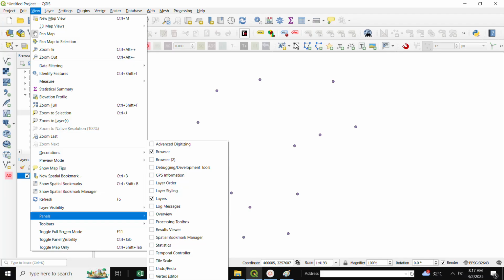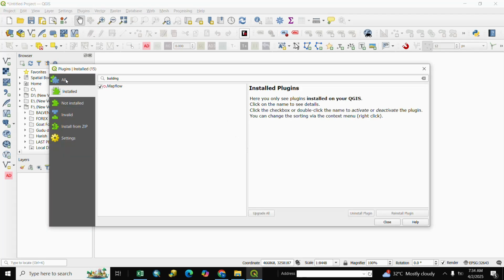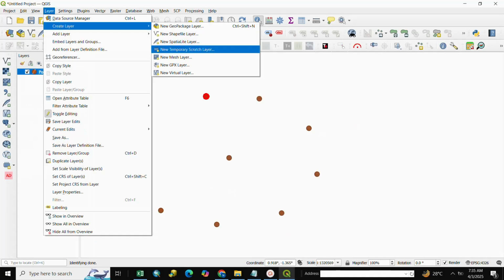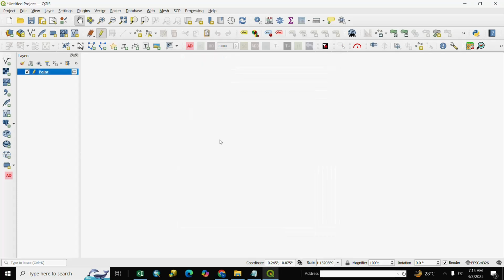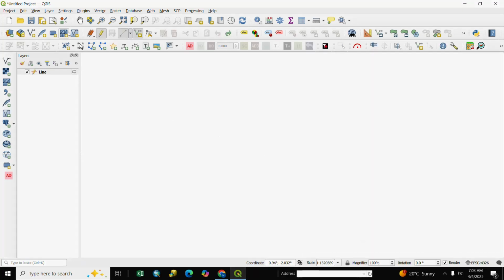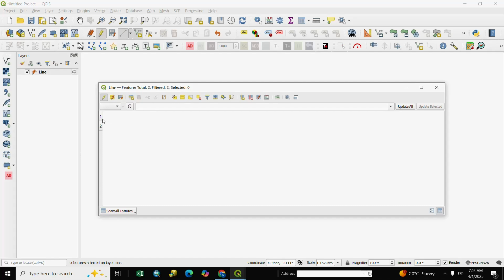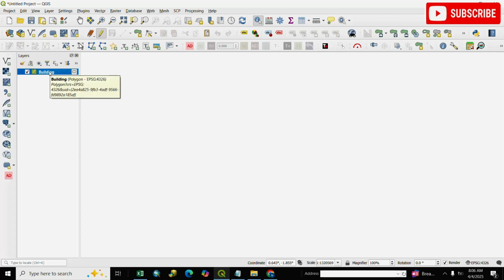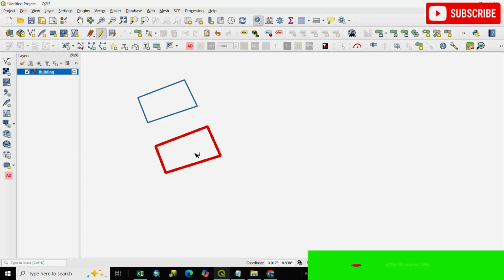Panels, Toolbars, Plugins & Create Layers with Points, Lines, and Polygons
Learn how to use Panels, Toolbars, and Plugins in QGIS effectively. This tutorial also demonstrates how to create new shapefile layers and add geometries like Points, Lines, and Polygons. Ideal for GIS beginners to build a strong foundation in spatial data editing and layer management.

Ram Khilawan
QGIS project
QGIS Selection
QGIS Workflow
Reproject layer
Road mapping QGIS
Save Edit
Shapefile Export
Shapefile layer creation
Spatial analysis
Spatial Data
Spatial Query
Split feature tool
Style layers
Symbolize Data
Topology
Learn QGIS
Mastering QGIS
QGIS basics
QGIS best plugins
QGIS course
QGIS step-by-step
QGIS training
Topic-Specific Keywords
Trending/Update Keywords
QGIS rotation
vector rotate
raster rotate
GIS tutorial map rotation
QGIS tips
GIS Tutorial
Geometry Reduction
QGIS Tips Vector Data
Map Optimization
QGIS Beginner
QGIS tutorial
geospatial analysis
map building
QGIS add ring
delete ring
fill ring
polygon editing
QGIS editing tools
GIS polygons
QGIS advanced editing.
Reshape Feature
GIS editing
spatial adjustment
QGIS tools
map digitizing
feature modification
land parcel update
QGIS reshape
Offset Curve
GIS line editing
parallel lines
mapping tools
buffer creation
spatial planning
curve offset
line duplication
Centroid
Geometry
intersection
spatial query
GIS analysis
measurement
line
area
distance
polygon
field calculator
utility survey.
Extracting Raster Layer
Raster
Extraction
Clip
Mask Layer
Extent
Remote Sensing
Spatial Analysis
Land Use
Random Point
Survey
Data Sampling
Random Points
 Spatial Analysis
topographic position index
TPI
QGIS
terrain analysis
raster projection
coordinate system
CRS
Symmetrical Difference
Vector Analysis
Geoprocessing Tool
Vertex Tool
Vertex Tool,
 Edit Geometry
Vector Layers
GIS Editing
Union Function
Geoprocessing
Merge Layers
Check Validity
Geometry Validation
Vector Layers
Error Detection
geometry collection
digitizing
Delaunay Triangulation
vector geometry
triangulated network
Join by Location
spatial join
attribute join
intersect
QGIS Plugins
Install Plugins
Manage Plugins
GIS Tools
Open Source GIS
Customize QGIS
Plugin Repository
GIS Extensions
GIS Workflow
Python Plugins
Geospatial Plugins
Data Visualization
Create Grid
Grid Tool
Sampling Grid
Map Indexing
Vector Grid
QGIS Tools
GIS Grid
QGIS Tutorial
voronoi
proximity
Buffer Zones
Layer Manipulation
Layer Properties
Projection System